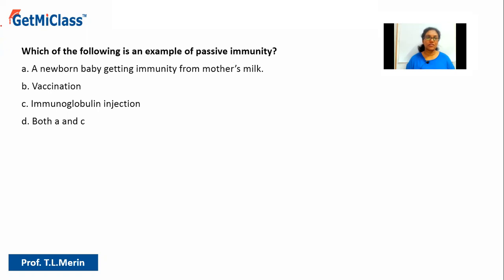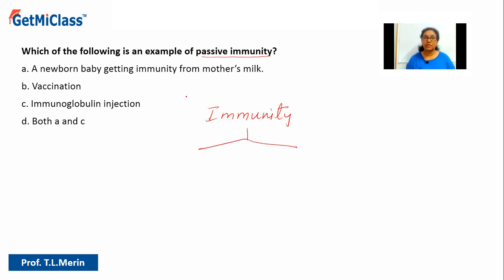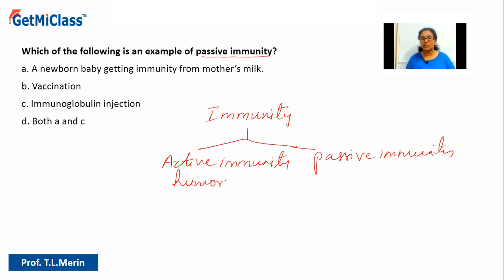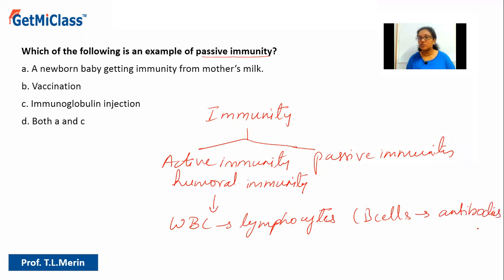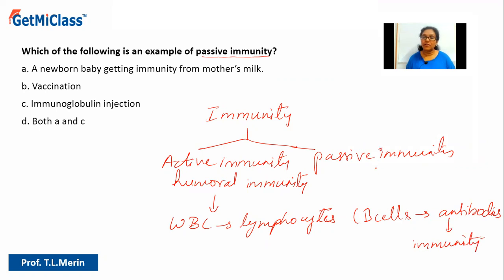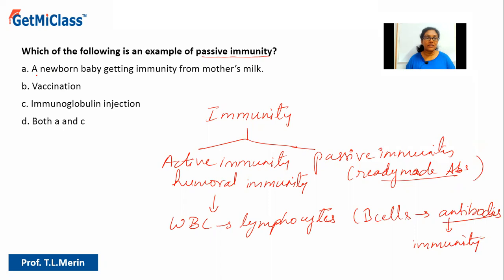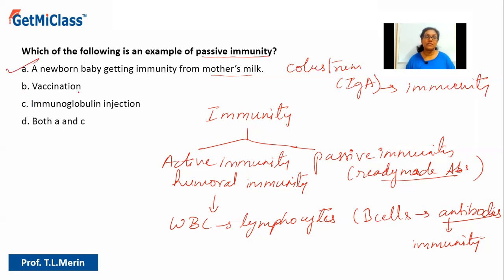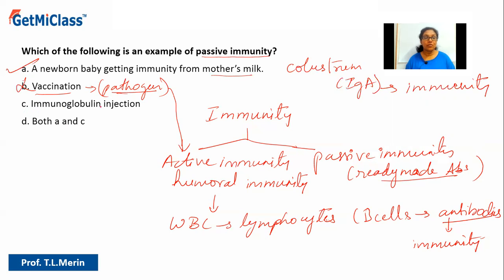Passive Immunity Explained Simply KCET 12th Biology Human Health and Diseases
A newborn baby gets immunity through its mother's milk, while immunoglobulin injections also provide passive immunity, making both correct options.